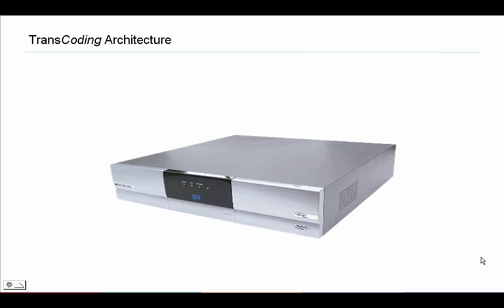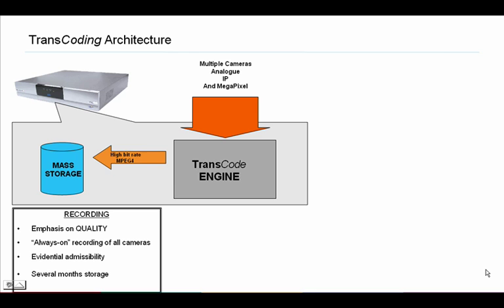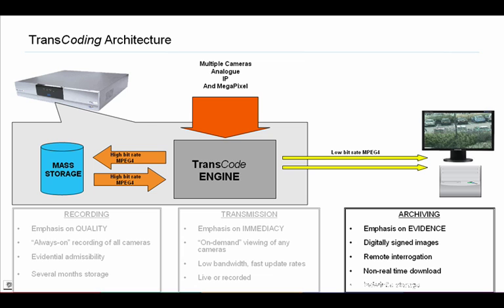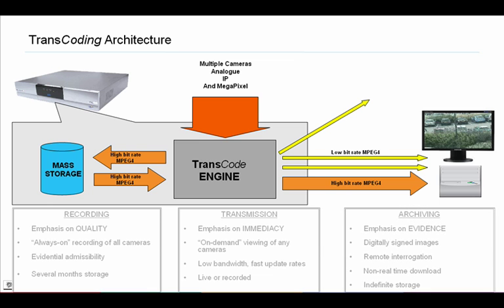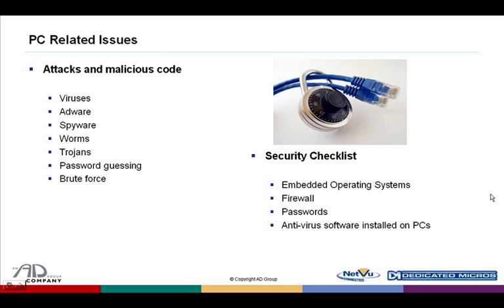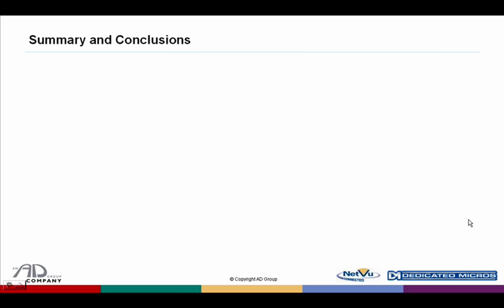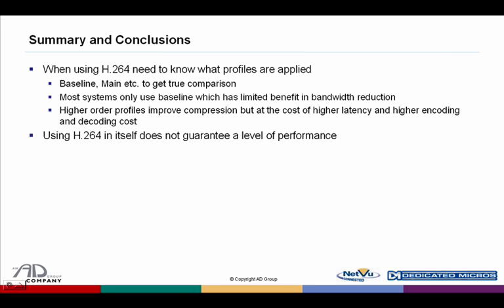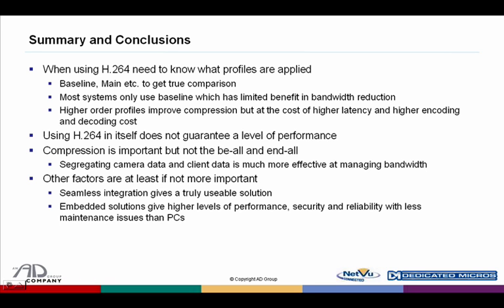H.264 and High Definition CCTV (Part 5)